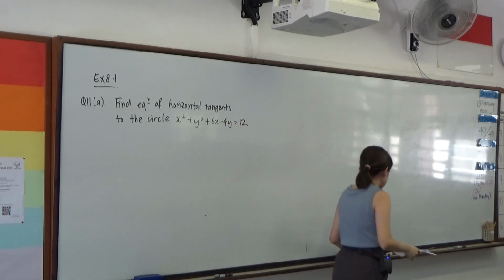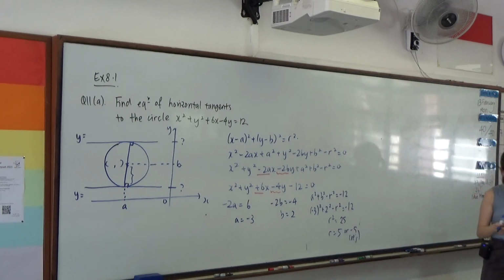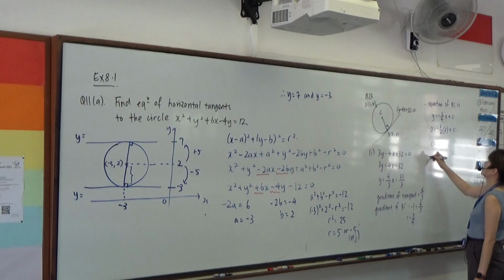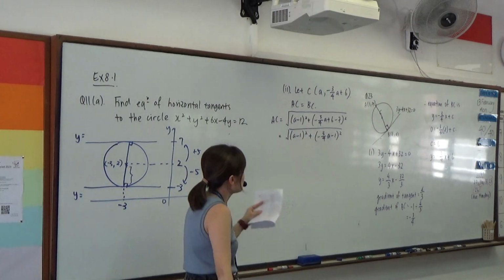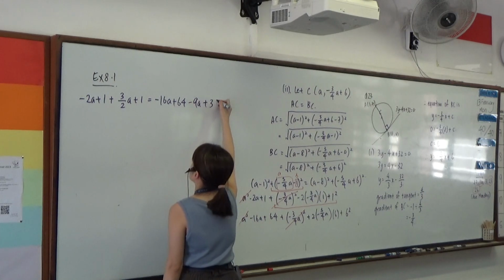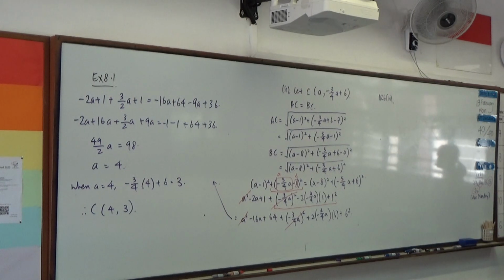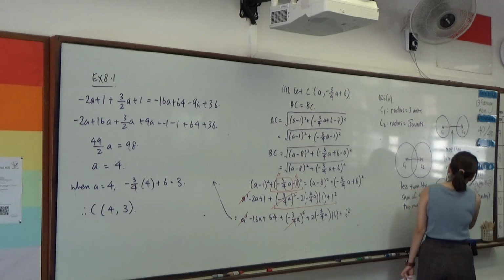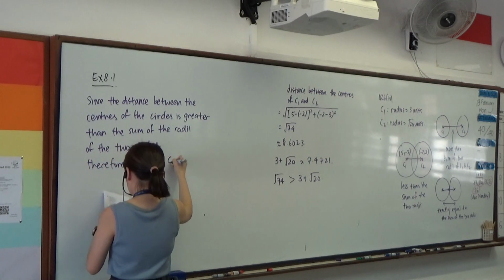4E AM (2023) Ch 8 Circles (Hwk)